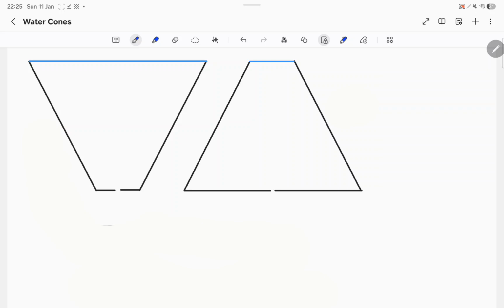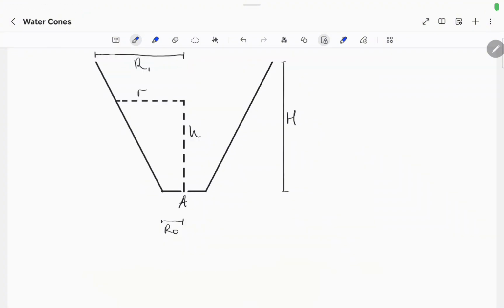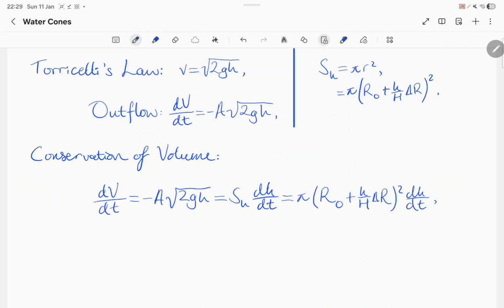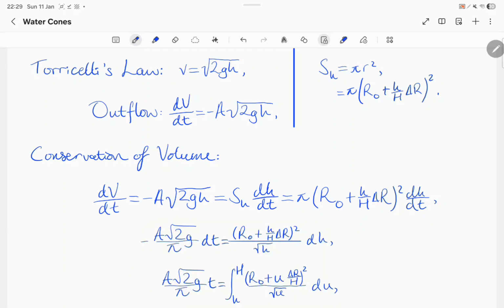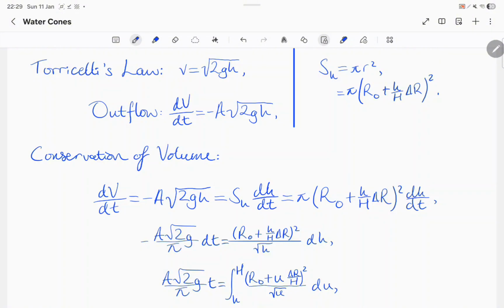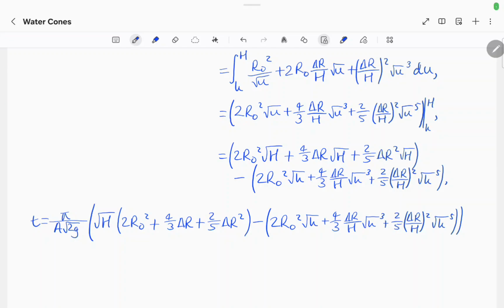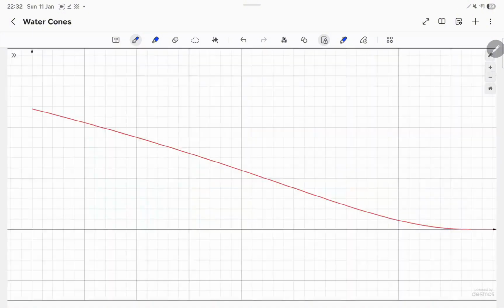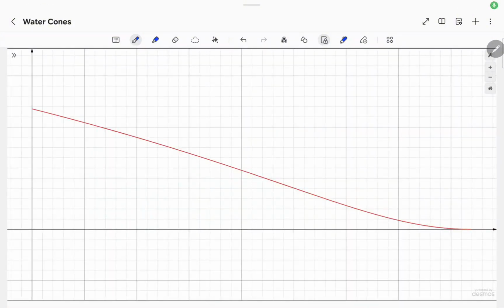Water Cones: Differential Equations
Does water flow faster out of a frustum or an inverted frustum?